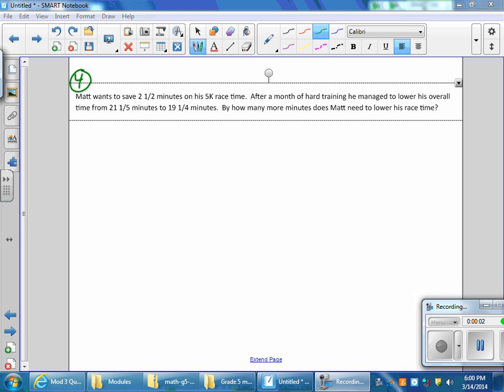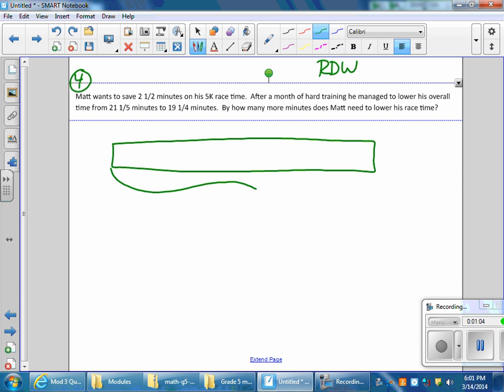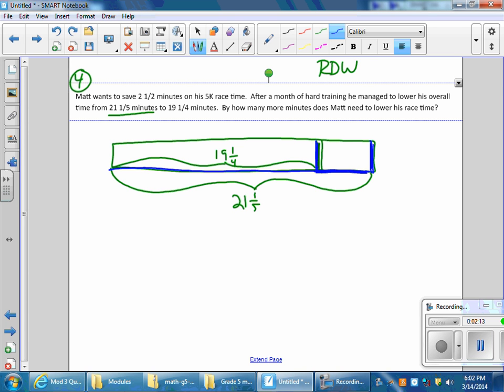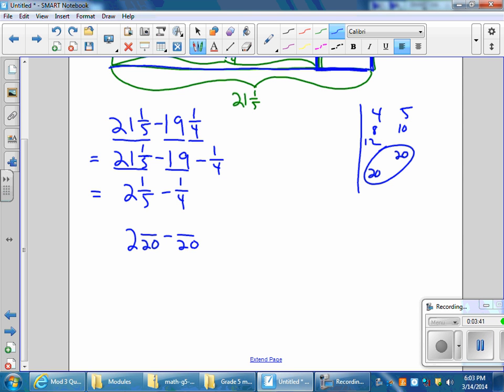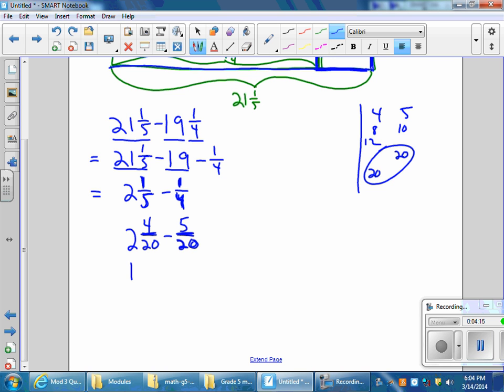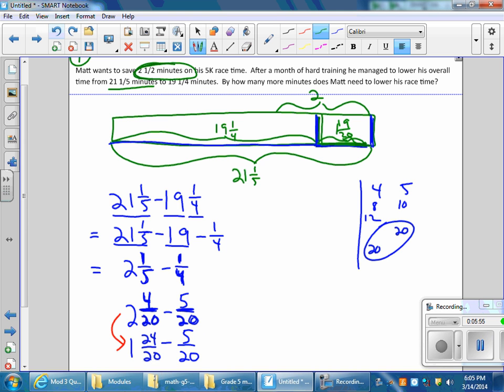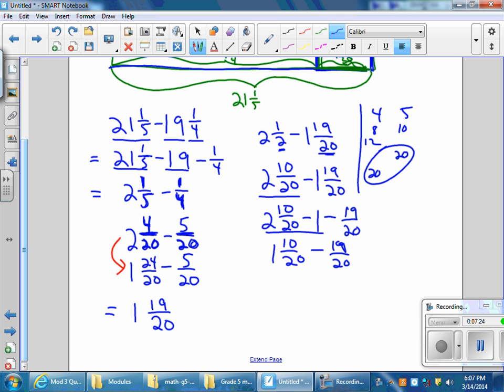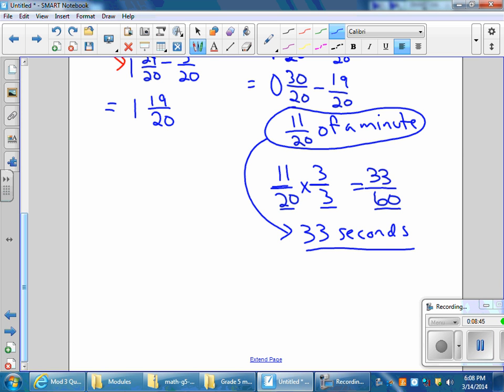Mod 3 Quiz #4